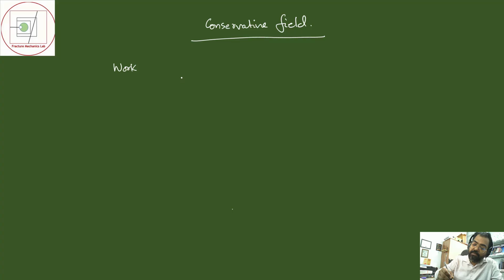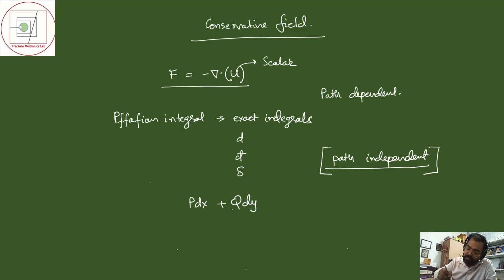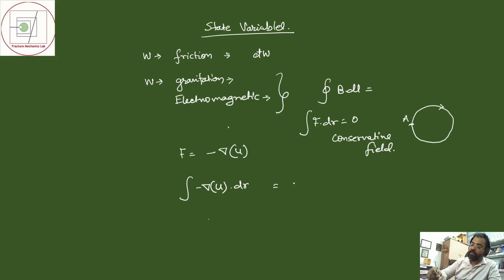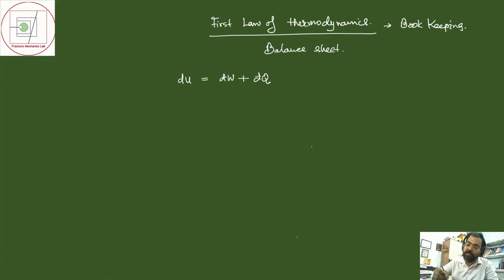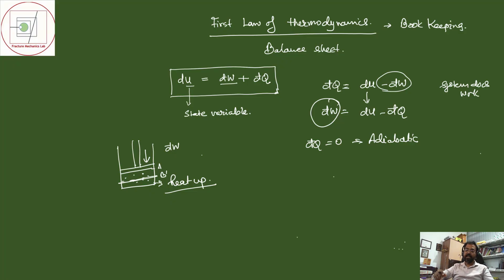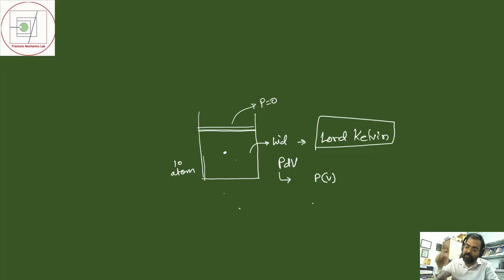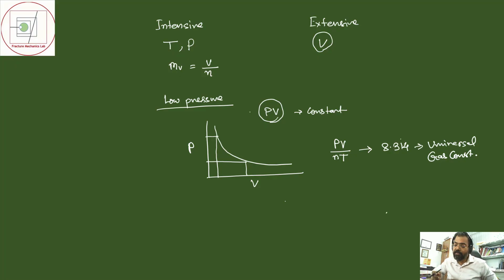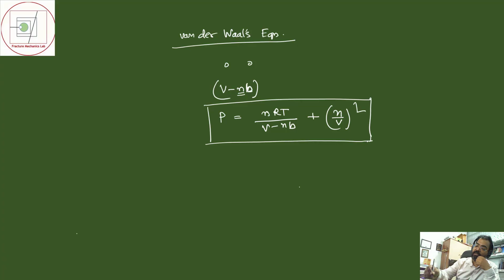Thermodynamics & Kinetics: Chapter 1: State variables